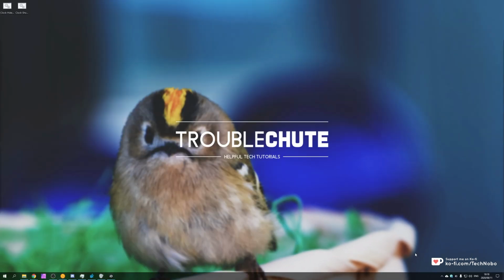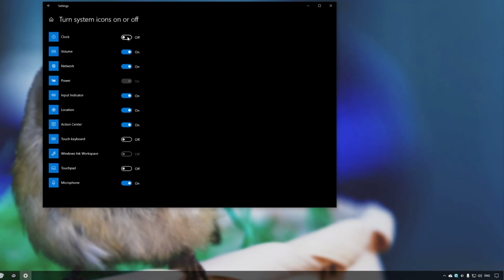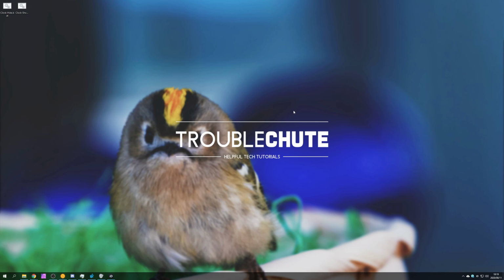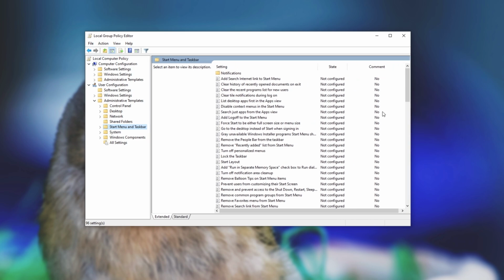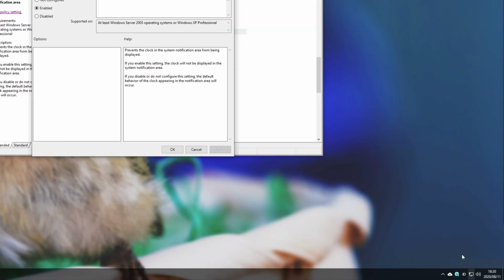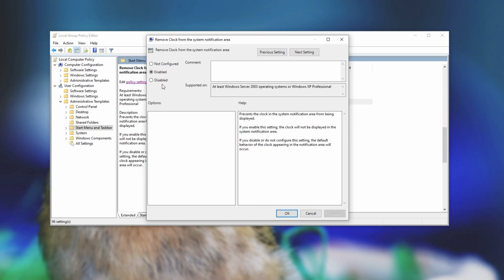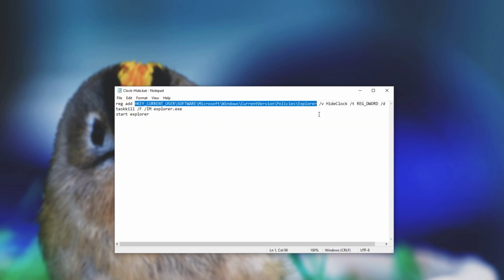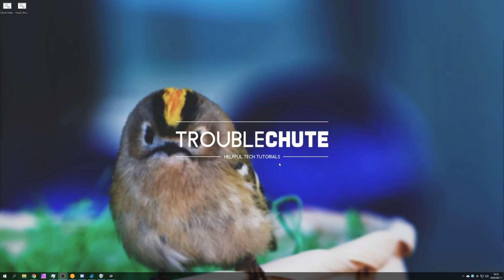Windows: How to Hide/Show Clock in Task Bar | 3 Methods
This is something only a few people will actually need, but if you're looking for it, this is the video. You can do it via the Settings screen, Group Policies, or even a Batch File if you want -- This one I made myself.

Timestamps:
0:00 - Explanation
0:24 - Hiding Clock using Windows Settings
1:18 - Hiding Clock using Group Policies
3:05 - Hiding Clock using Batch file